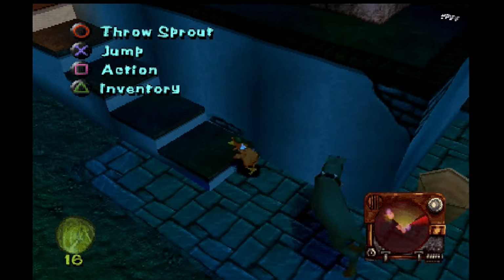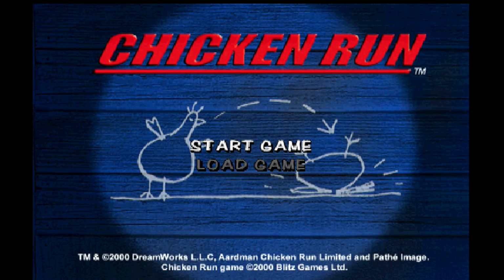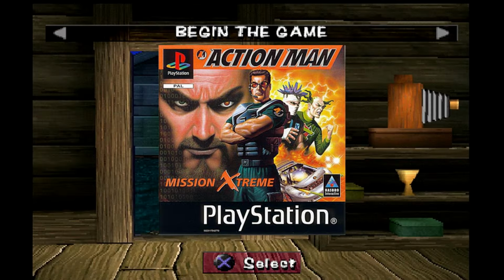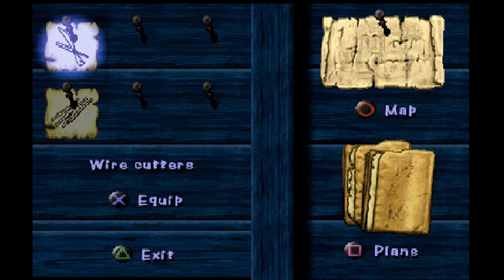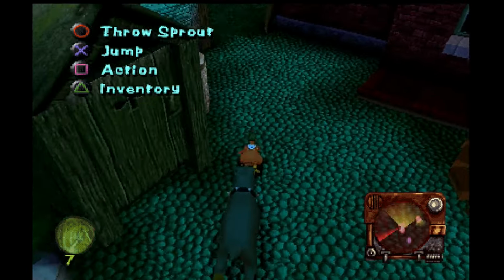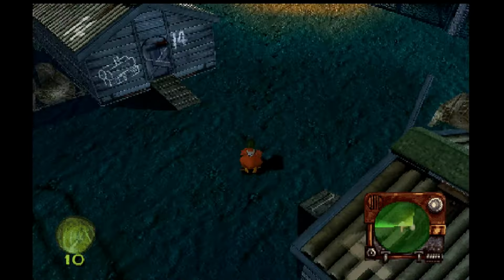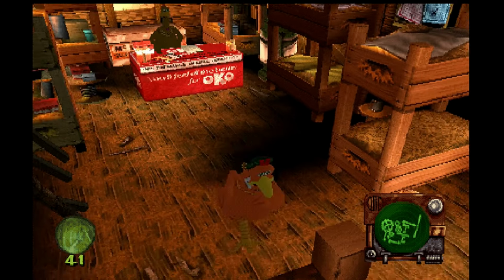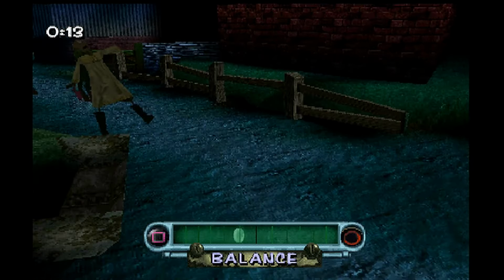Chicken Run (PS1 Review) Worth Playing?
Did you remember Chicken Run back in the day? I always thought this movie looked creepy, but people definitely think it is a classic.

Well of course there is a video game adaptation that was made, and one of the versions was on PS1!

Sit back and relax, while I go over Chicken Run for the PS1.